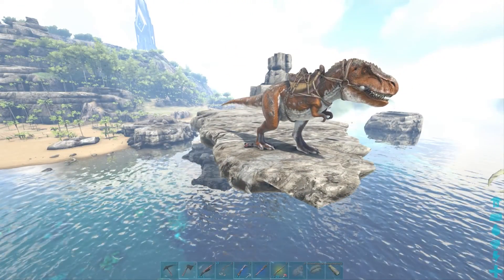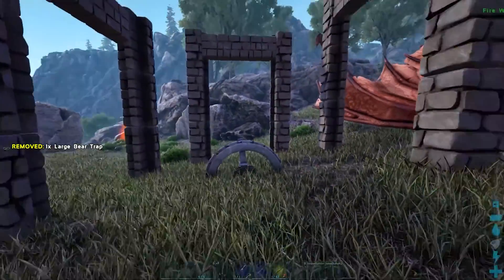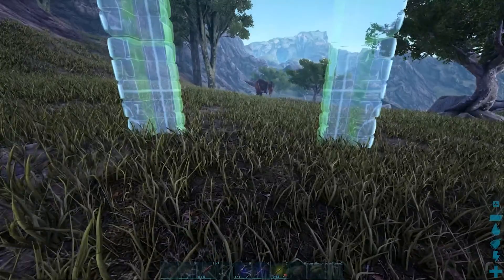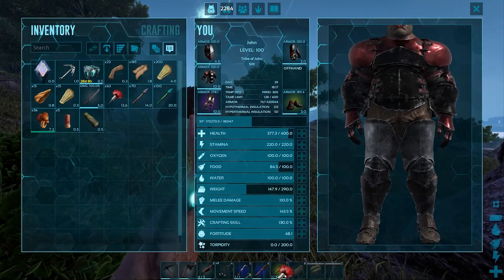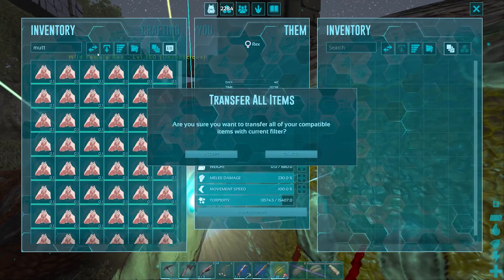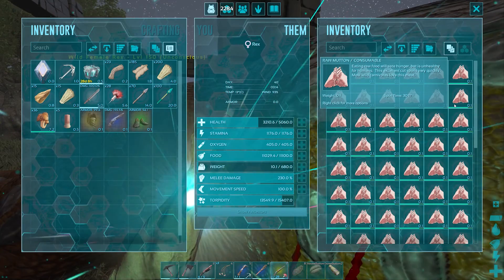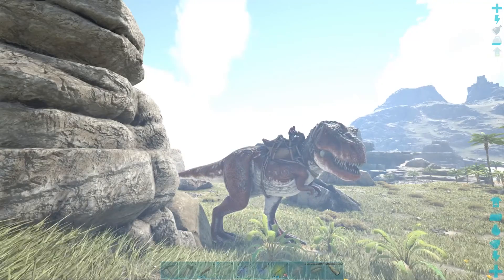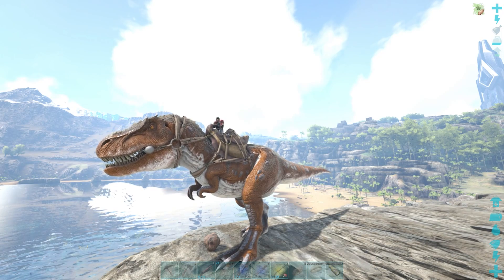Ark Quick Guides - Rex - The 1 Minute Taming Guide!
Whether you're doing a boss fight, raiding, meat running or anything in between, a Rex definitely one to add to the collection!